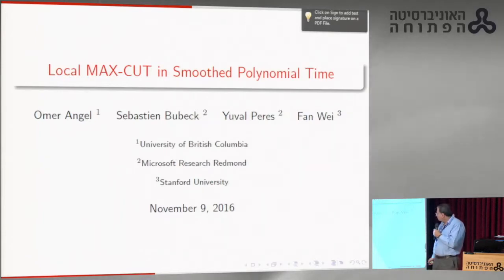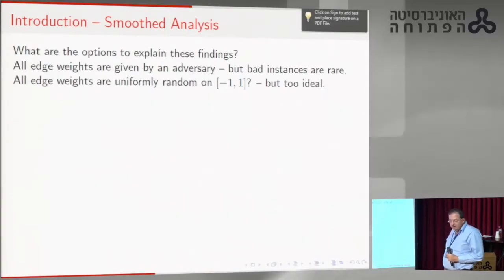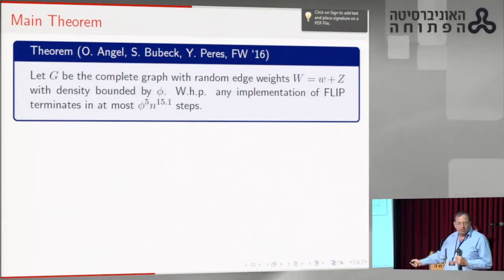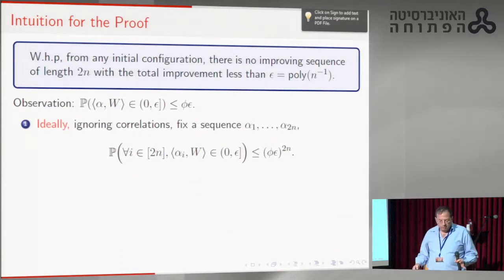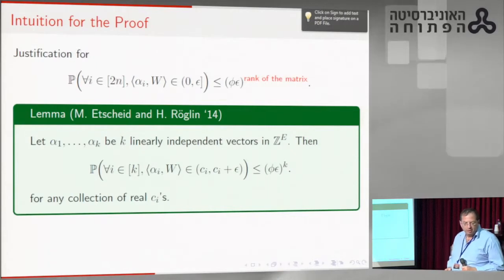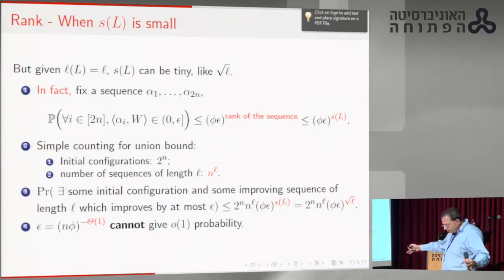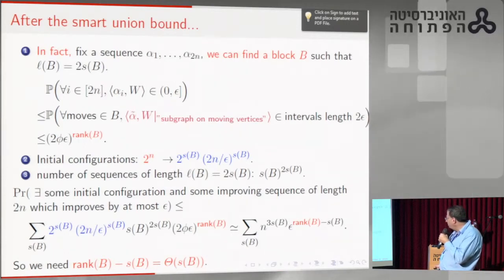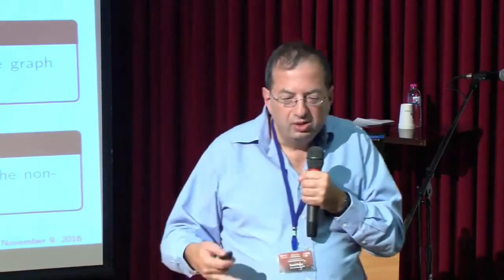Yuval Peres - Local max-cut in smoothed polynomial time - Open University, Israel 2016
Abstract
In 1988, Johnson, Papadimitriou and Yannakakis wrote that "Practically all the empirical
evidence would lead us to conclude that finding locally optimal solutions is much easier than
solving NP-hard problems". Since then the empirical evidence has continued to amass, but
rigorous proofs of this phenomenon have remained elusive. A canonical (and indeed
complete) example is the local max-cut problem, for which no polynomial time method is
known. In a breakthrough paper, Etscheid and Roglin (2014) proved that the smoothed
complexity of local max-cut is quasi-polynomial, i.e., if arbitrary bounded weights are
randomly perturbed, a local maximum can be found in n^O(logn) steps. Building on their
ideas, we prove smoothed polynomial complexity for local max-cut, replacing the O(log n) in
the exponent by 15. This confirms that finding local optima for max-cut is much easier than
solving it.
Joint work with Omer Angel, Sebastien Bubeck, and Fan Wei.

▪ Related article: Angel, Omer, Sébastien Bubeck, Yuval Peres, and Fan Wei. "Local max-cut in smoothed polynomial time." In Proceedings of the 49th Annual ACM SIGACT Symposium on Theory of Computing, pp. 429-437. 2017.